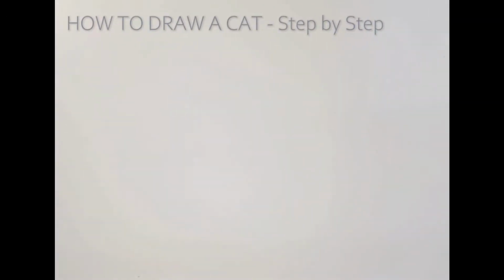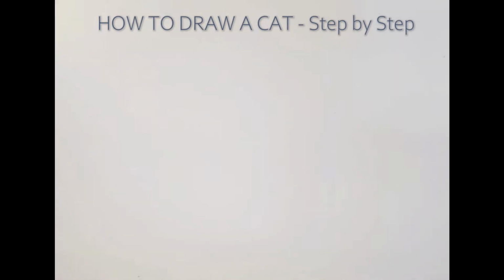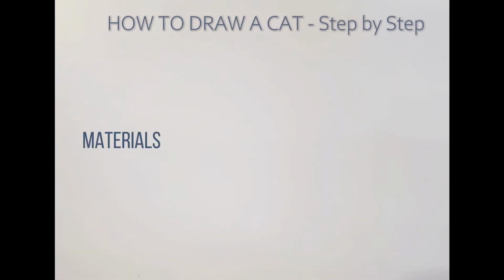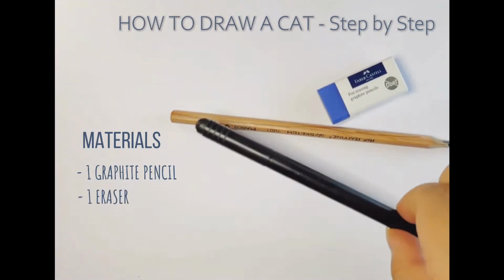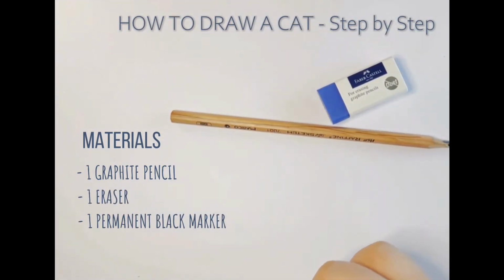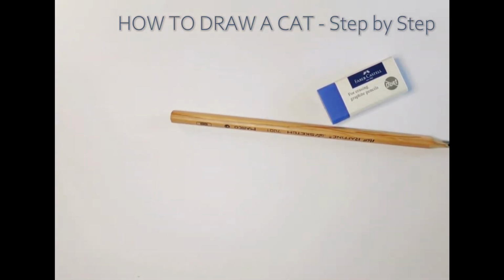How To Draw A Cat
Hi!,

Thank you for watching this tutorial, I hope it helped you learn how to draw a cat from the structure to the basic shading so you can also draw your pets!

You can find the full article of this tutorial along with lots and lots of free art content!